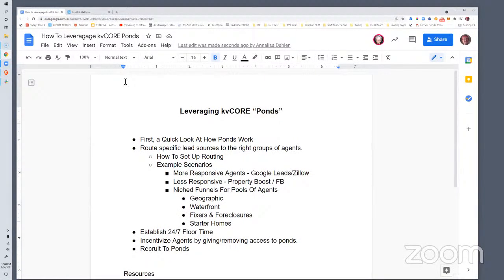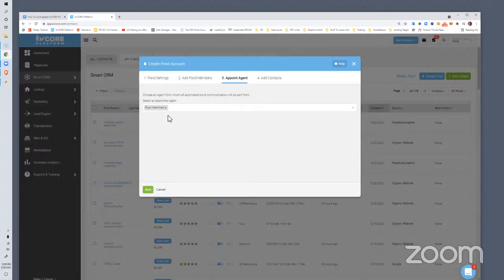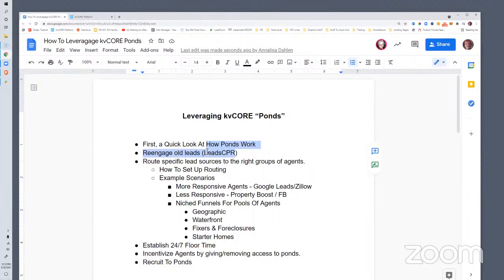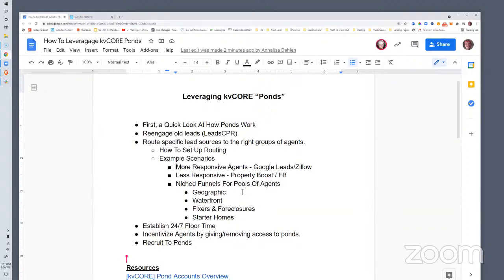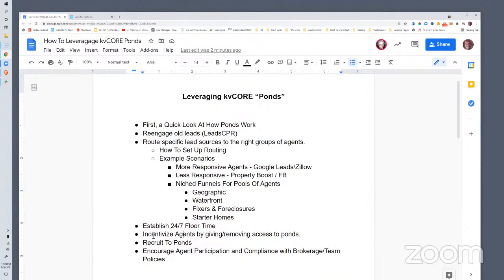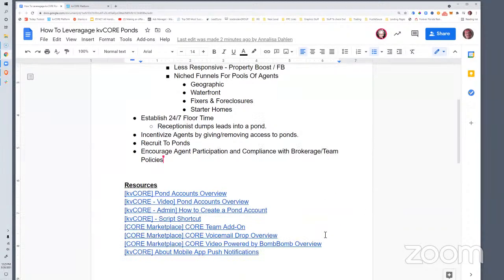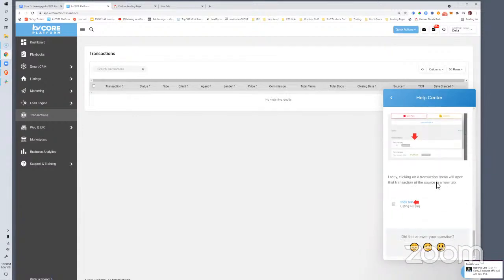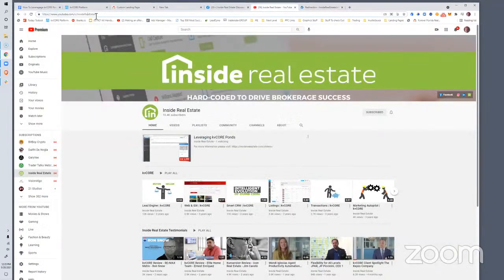Leveraging kvCORE Ponds